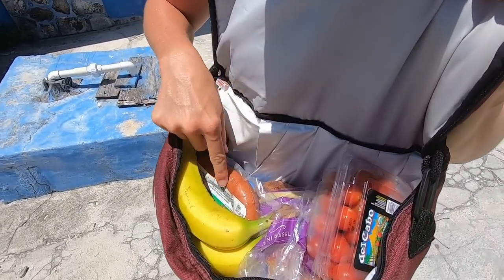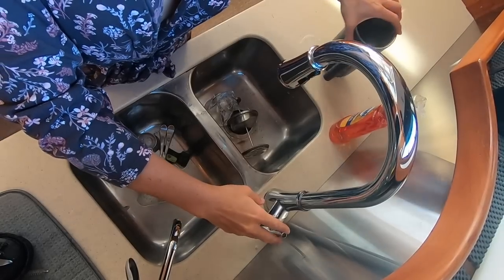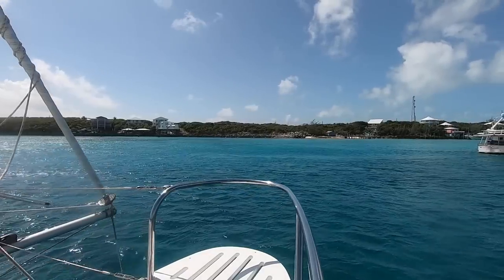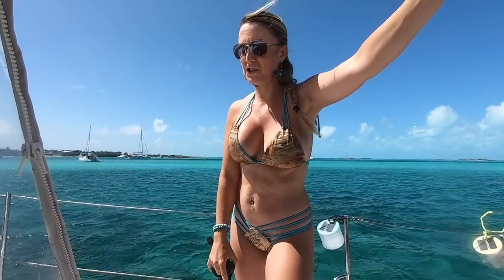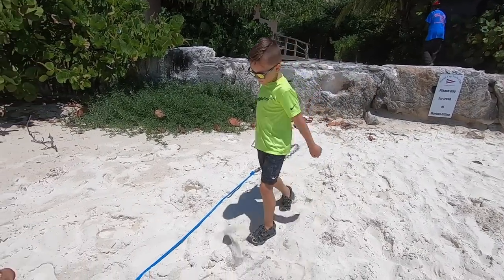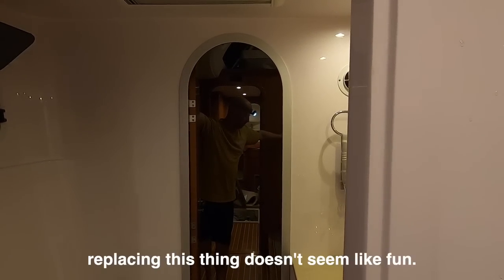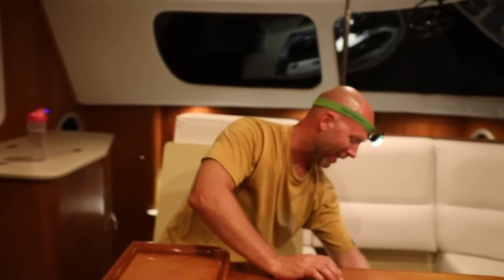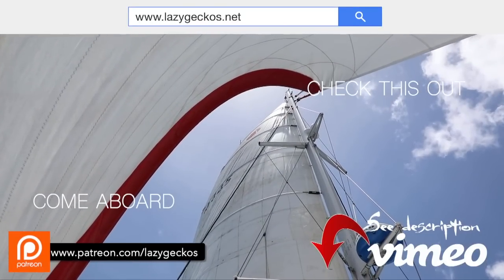Shower FAIL! Cold Showers from here on??? - Lazy Gecko Sailing Ep. 249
We're sailing north in the Exumas, we're going to pull into Staniel Cay which is a popular anchorage. We'll go ashore, explore the town before hitting the bar for some island drinks. Then we're back aboard where it all goes bad!

Other Links:

Server:
and clicking on VIDEOS

Season 9

Season 8

Season 7